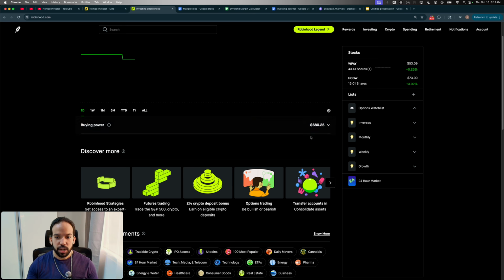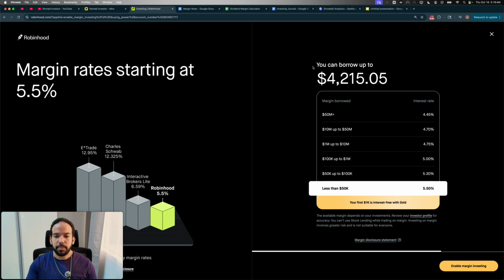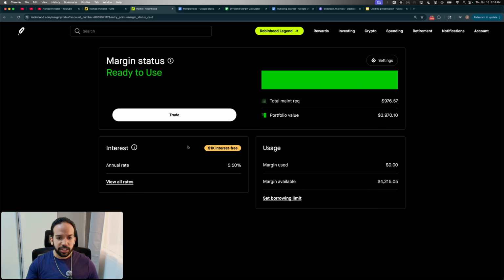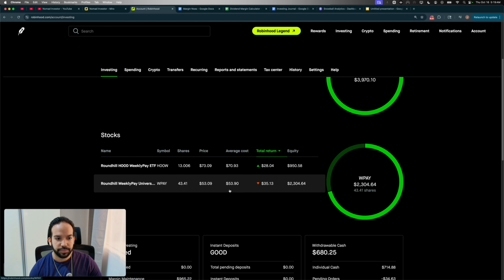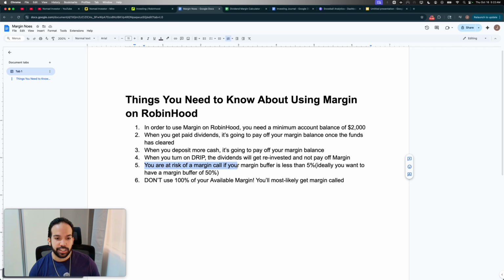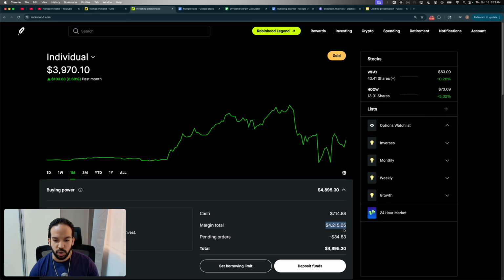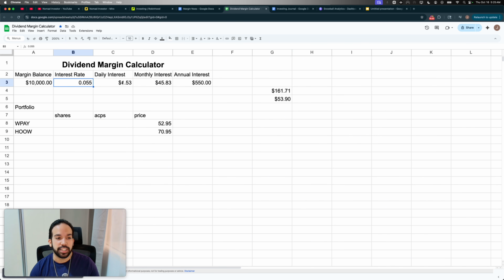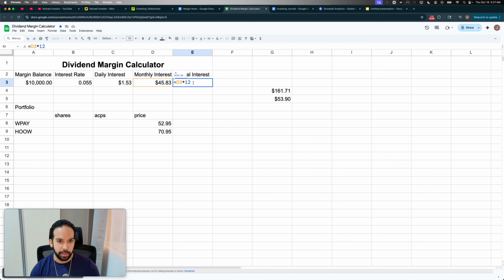Robinhood Margin Explained: What You NEED to Know Before Using It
Thinking about using margin on Robinhood? Before you enable it, there are a few critical things you need to understand. ⚠️

In this video, I’ll break down how margin works on Robinhood, what it actually means when you borrow money to invest, and the real risks that come with it. I’ll also explain what happens to your cash, deposits, and dividends when you have margin enabled — since that part can get confusing fast.

Whether you’re just starting out or you’re already investing with margin, this video gives you a transparent, real-world explanation of how it all works — so you can make smarter decisions and avoid costly mistakes. 💰

📊 In this video, you’ll learn:
• How to enable and use margin on Robinhood
• What happens to your money and dividends when you’re using margin
• Key risks most investors overlook ⚠️
• The difference between margin investing and margin maintenance
• When margin can actually be useful (and when it’s not)

If you’re serious about growing your portfolio responsibly, make sure you understand the full picture before trading on margin.